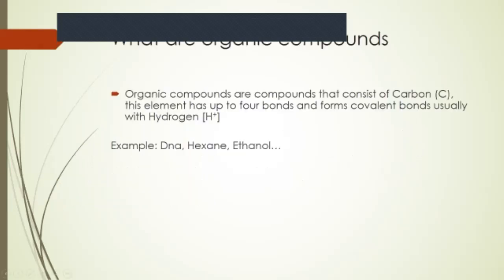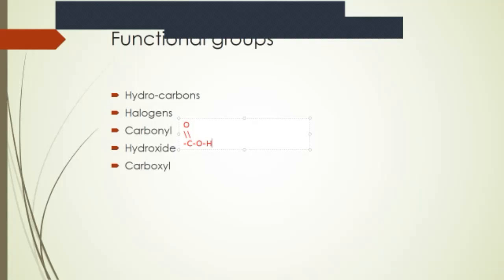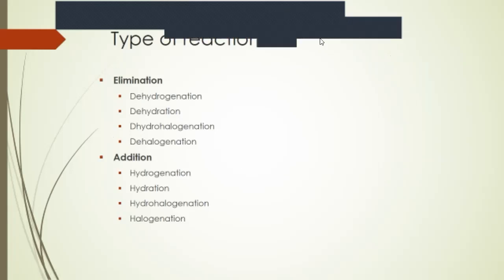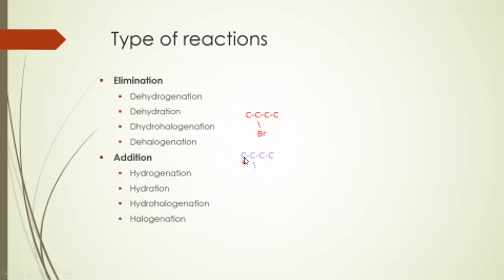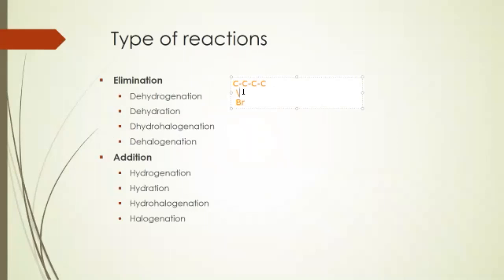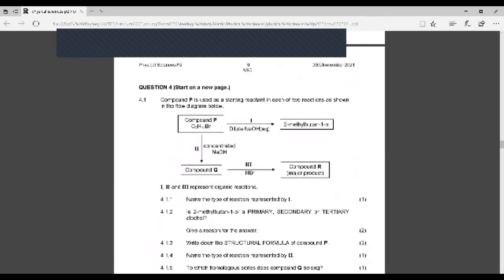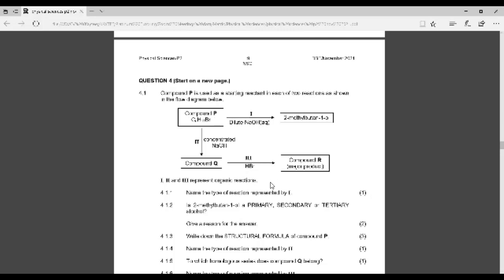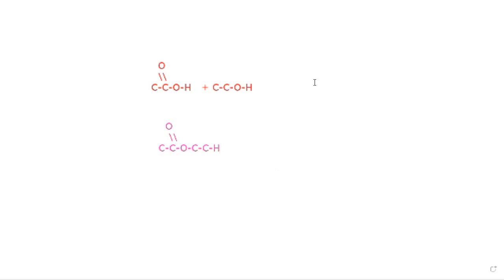Naming and reactions of organic compounds